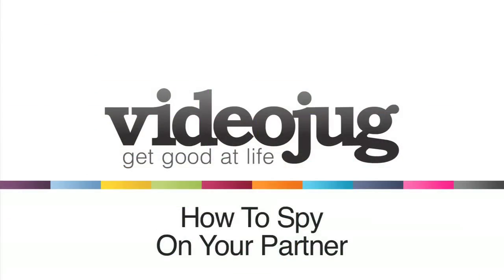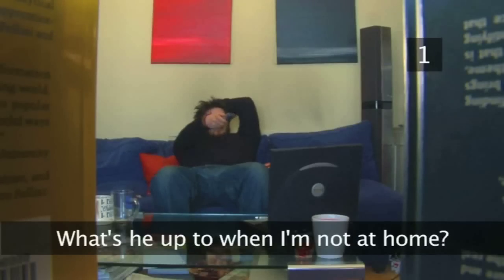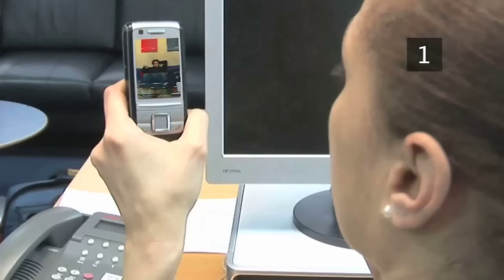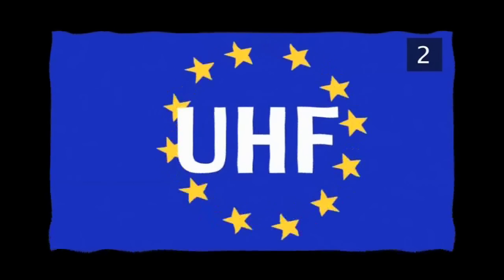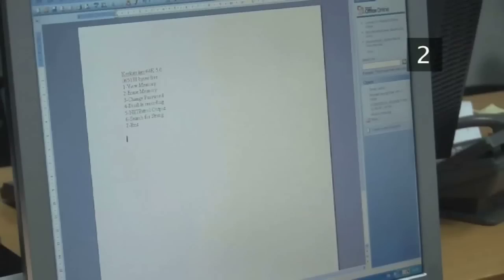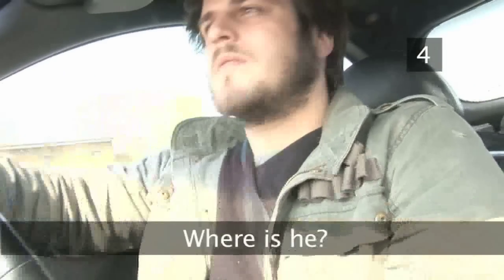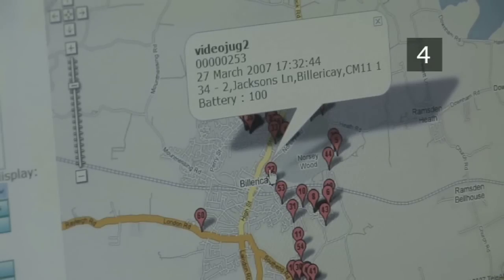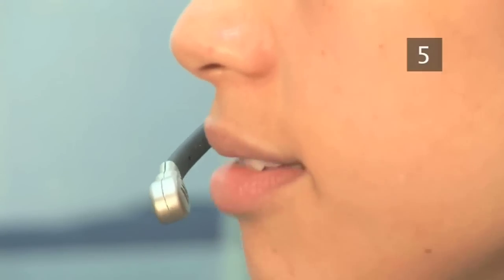How To Spy On Your Partner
Spy catcher Online help us to find out what products are available to help you keep an eye on your partner. If you have to undergo this technique, follow the simple steps below in order to spy on your partner.